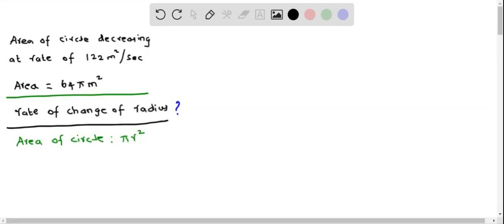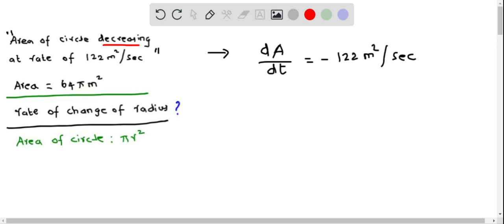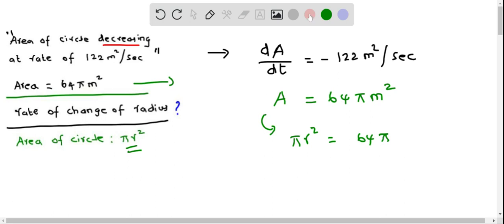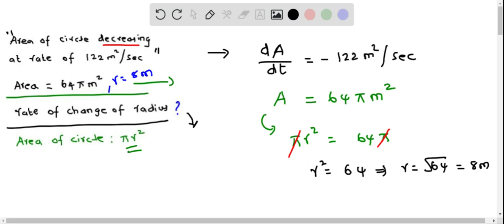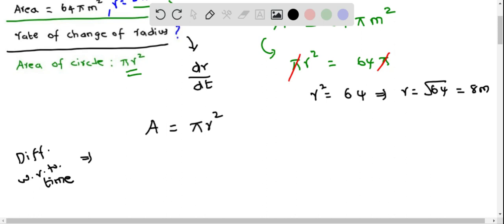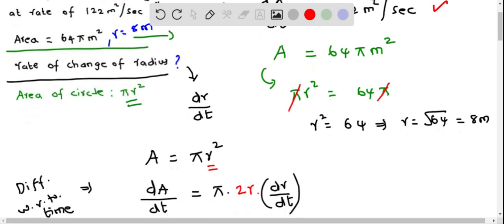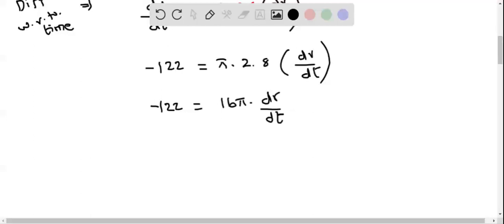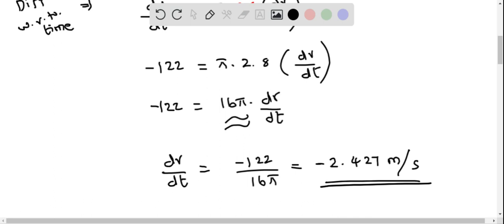Precalculus Rate of change of radius of circle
Rate of change of radius of circle